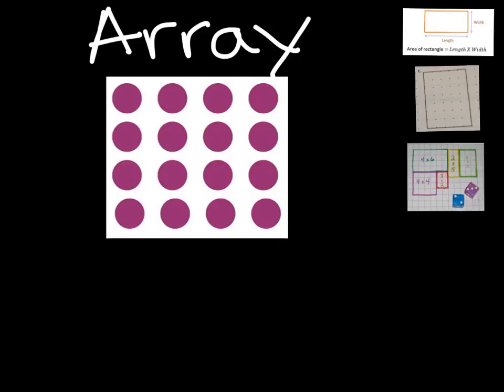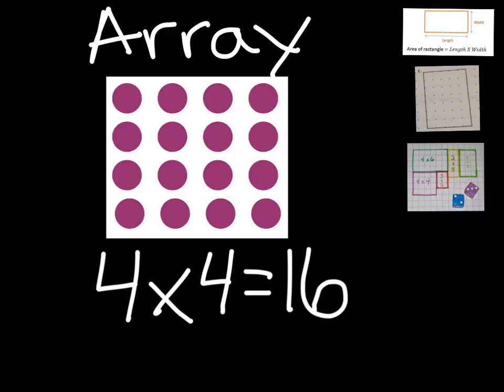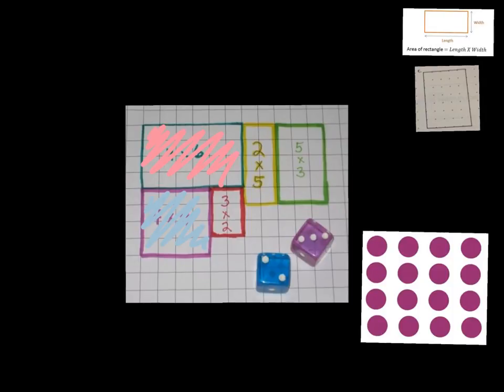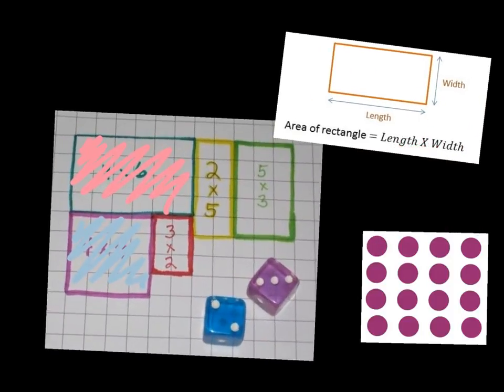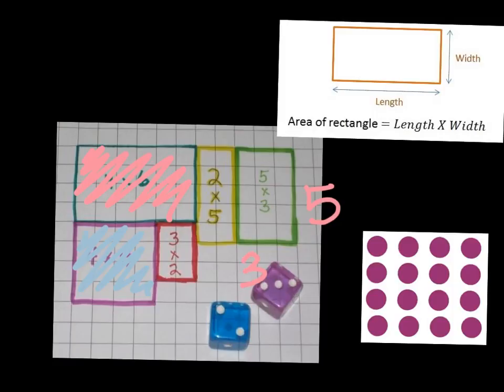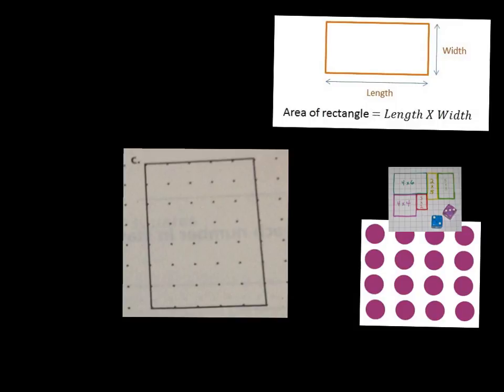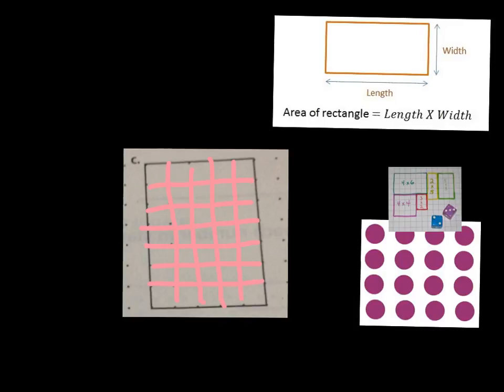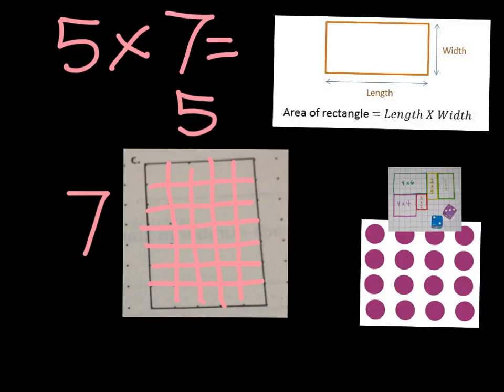Arrays to Find Area